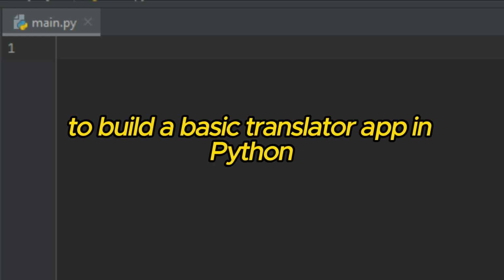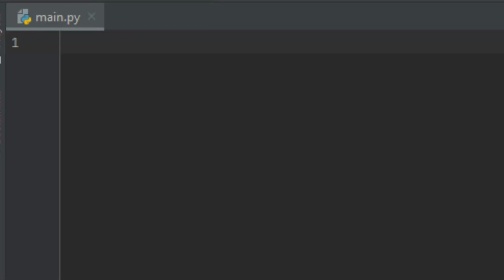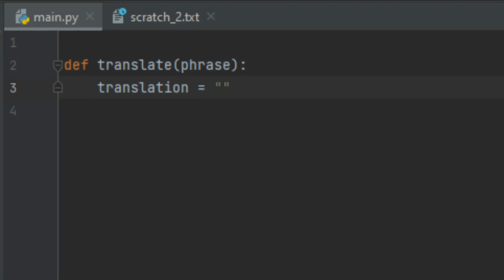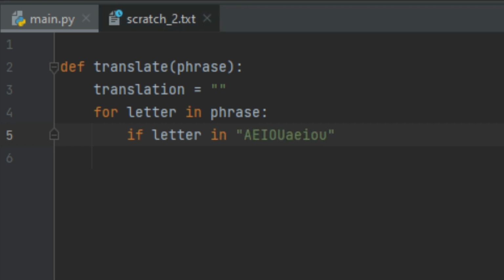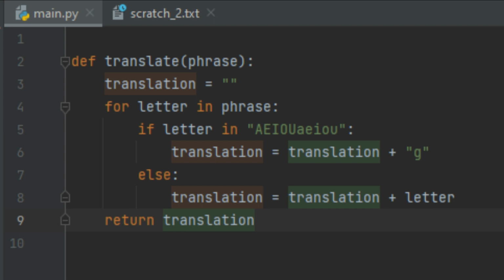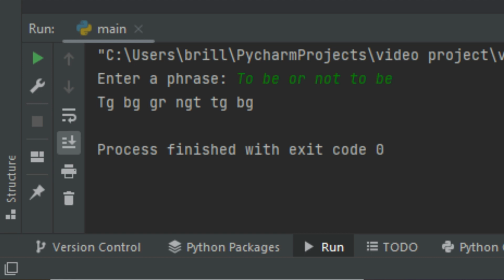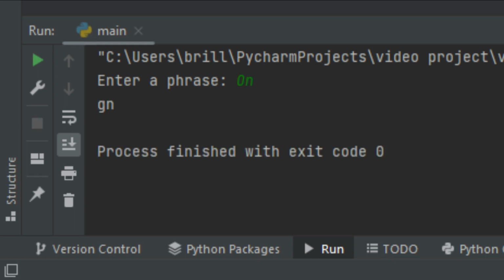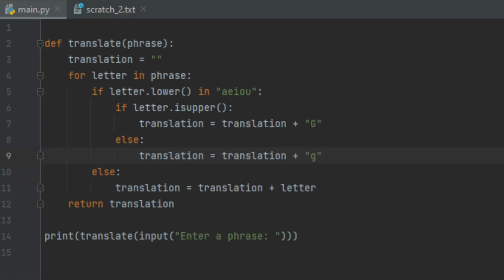How to Build a Translator App in Python: Step-by-Step Tutorial for Beginners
🌐 Welcome to our hands-on Python programming tutorial! In this video, we'll guide you through the process of building your very own Translator App using Python. Whether you're a beginner looking to embark on your coding journey or an intermediate developer eager to expand your project portfolio, this tutorial is tailored for you.